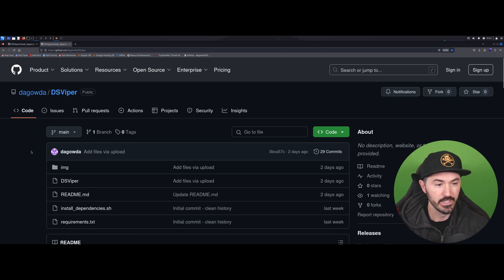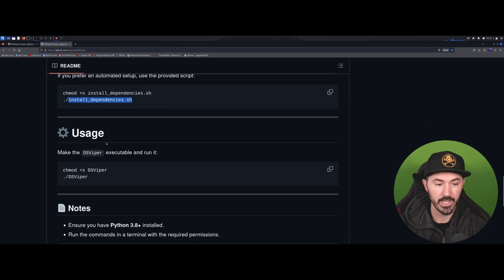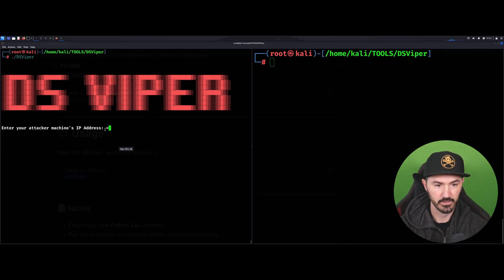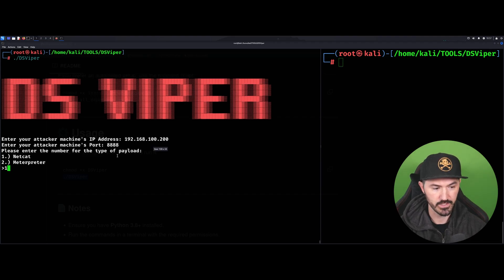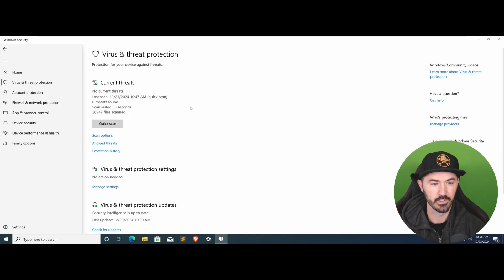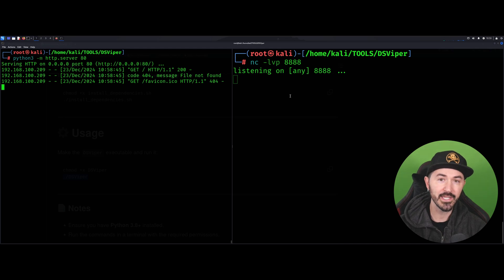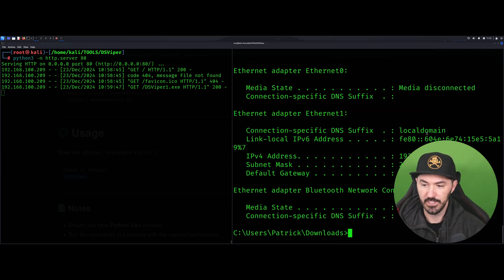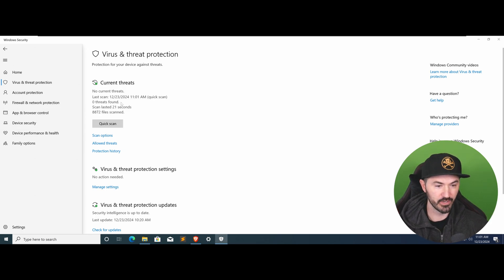How To Install And Use DS Viper Security Tool (Bypass Windows Defender) - InfoSec Pat 2025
How To Install And Use DS Viper Security Tool - InfoSec Pat 2024

DS Viper is a powerful tool designed to bypass Windows Defender's security mechanisms, enabling seamless execution of payloads on Windows systems without triggering security alerts. It utilizes a combination of advanced techniques to manipulate and disguise payloads, providing cybersecurity professionals, red teamers, and penetration testers with a robust solution for achieving undetected access.

Get my course today with InfoSec Pat Academy. The name of the course is Hack Your Way In: Beginner's Penetration Testing Course.  If you want one-on-one career coaching as well we are offering that service as well.

📱Social Media📱